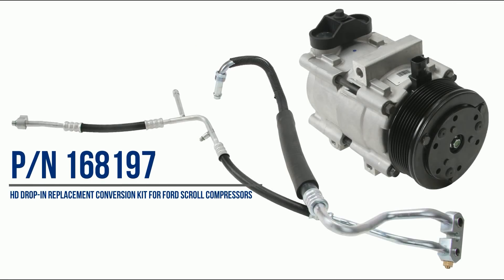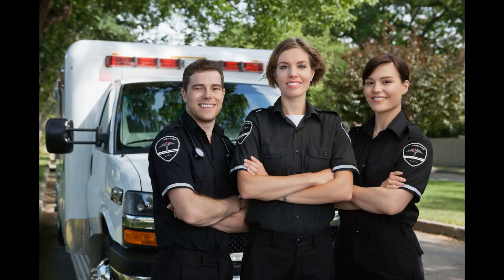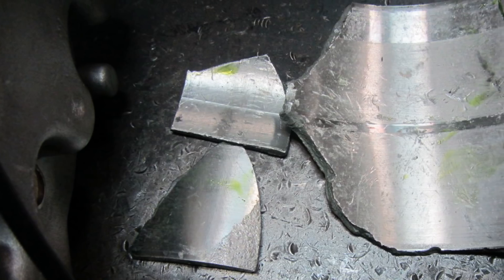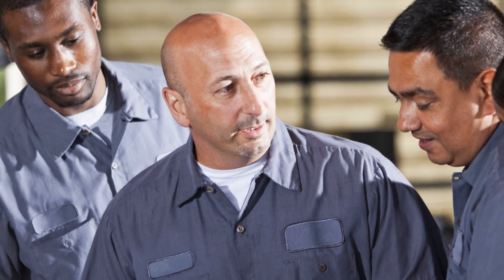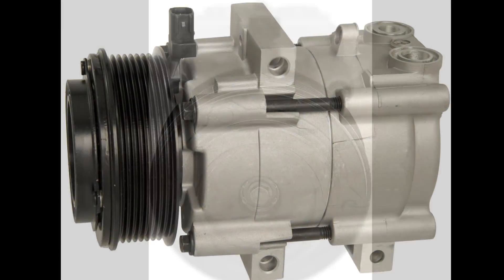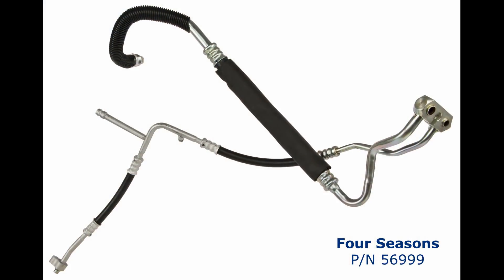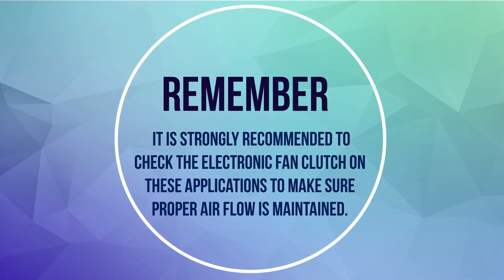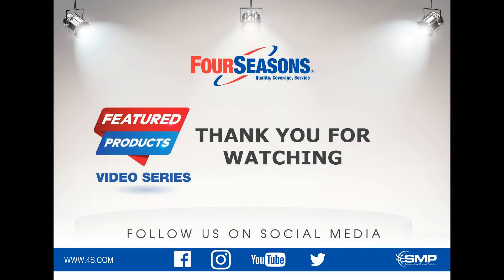Product Spotlight - 168197 Conversion Kit for Ford Scroll Compressors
Many Ford E-Series vehicles are relied upon by emergency first responders each and every day. Unfortunately, the O.E. Ford scroll compressor typically found in these types of A/C systems,  are not as dependable due to inefficiencies at lower RPMs and sensitivity to liquid slugging. Watch video to learn more!